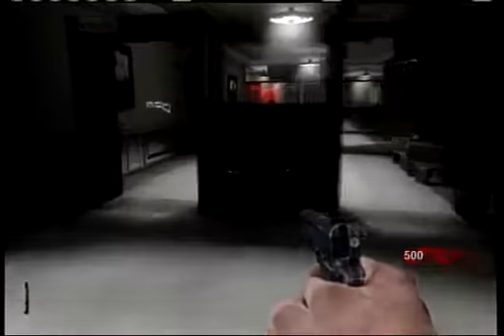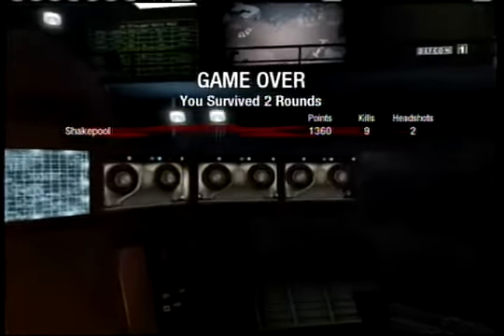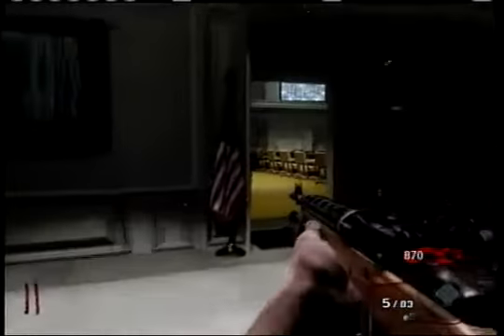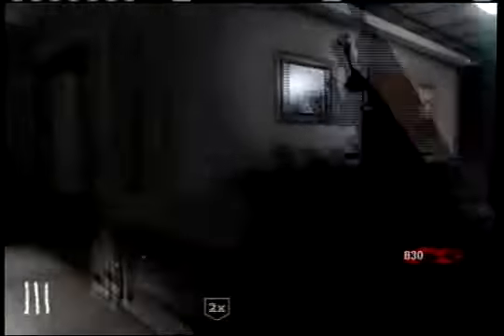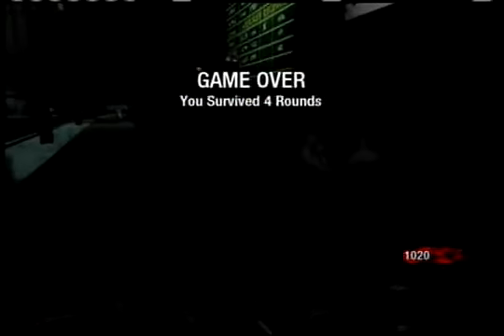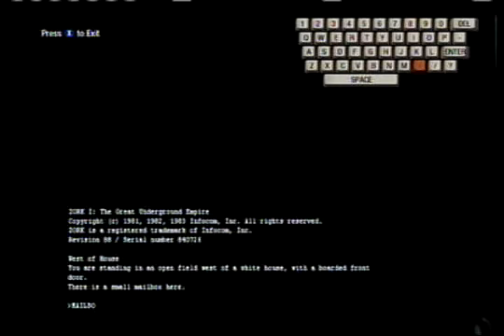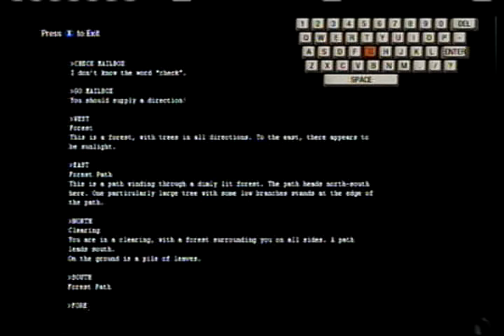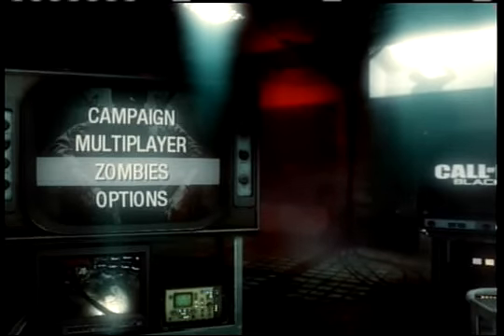Let's Play Call of Duty Black Ops Part 22 Five and Zork)